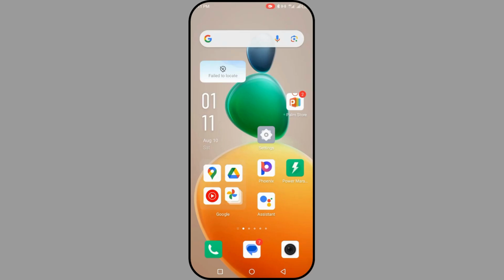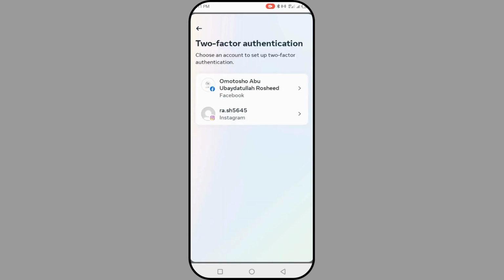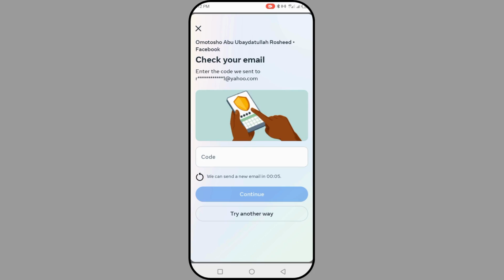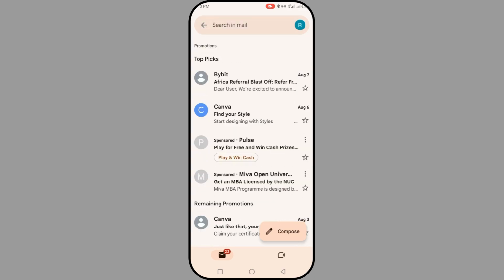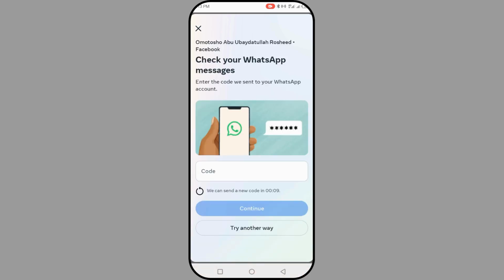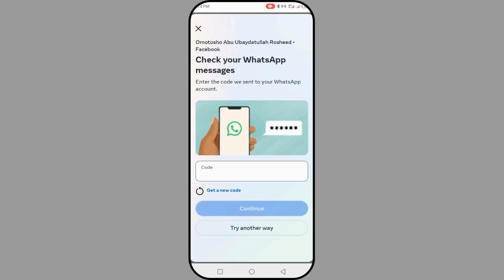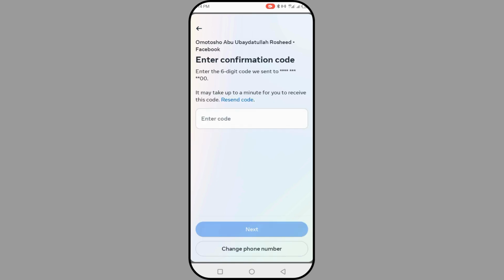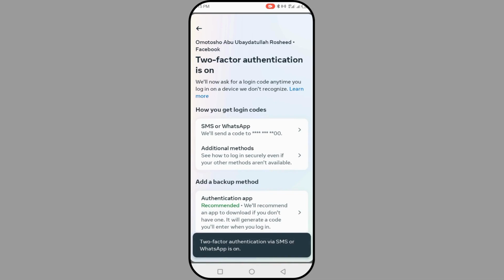How to Set Up Two-Factor Authentication on Facebook: Easy Step-by-Step Guide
How to enhance your Facebook security with our easy step-by-step guide to setting up two-factor authentication. Protect your account from unauthorized access with this quick tutorial.